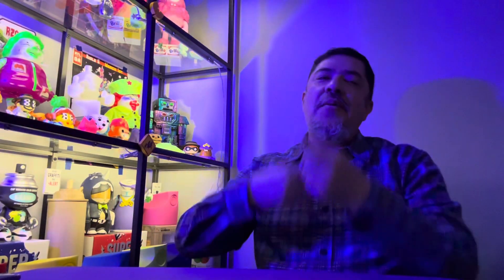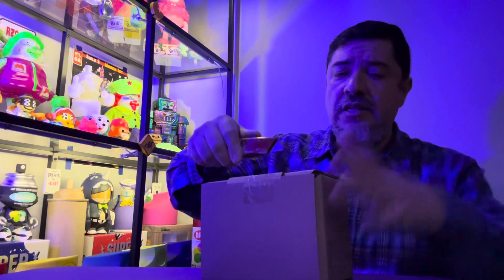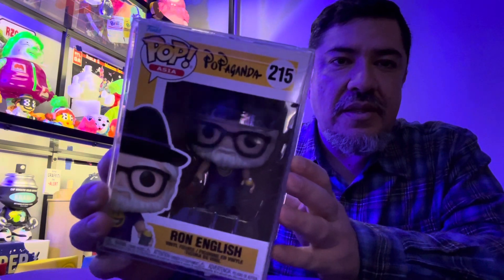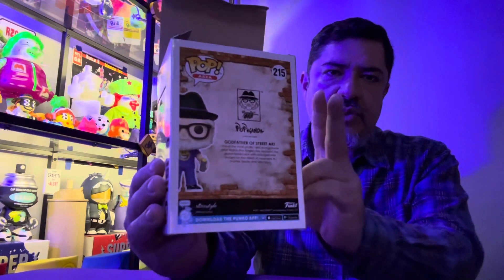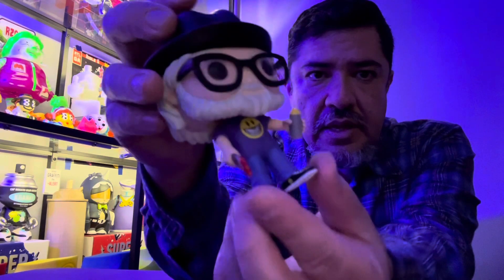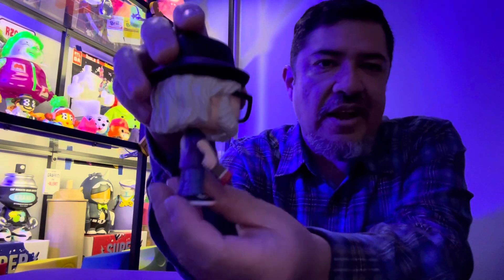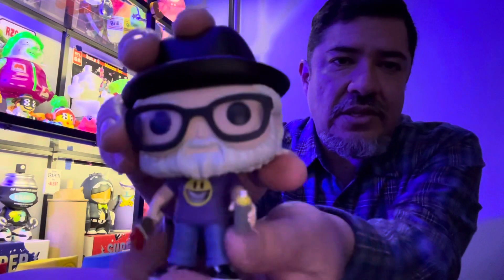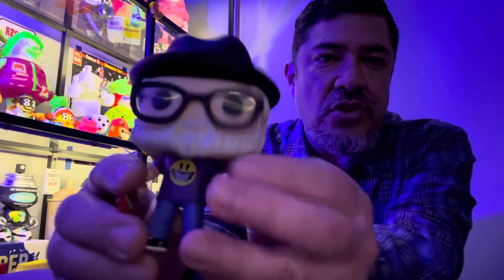Ron English / Funko Pop -Asia, 215 review by Eatmoretoys.